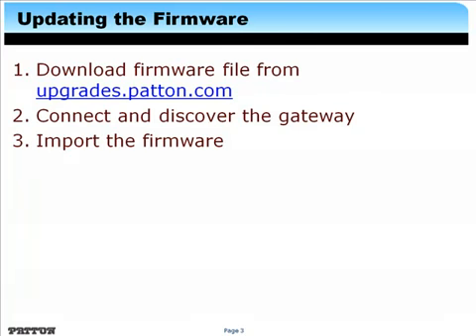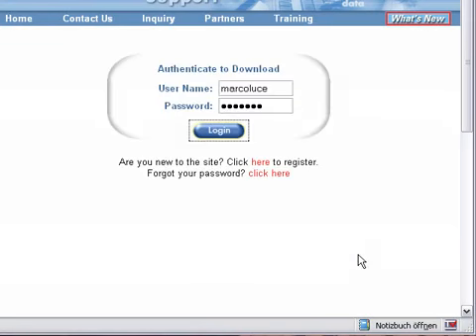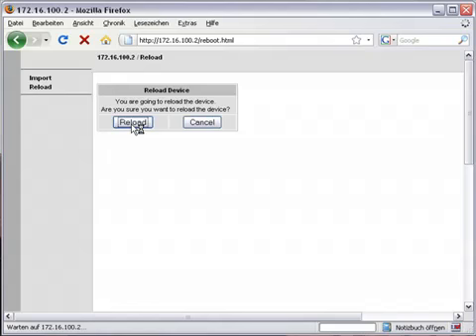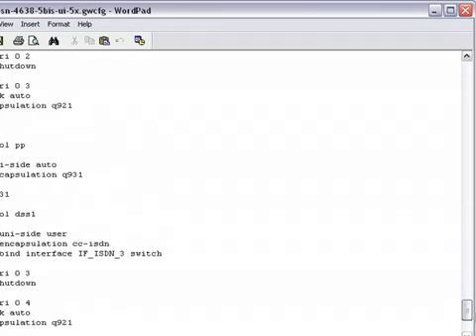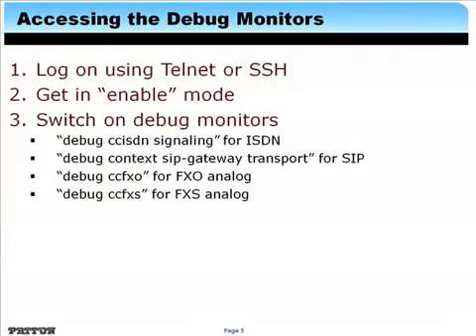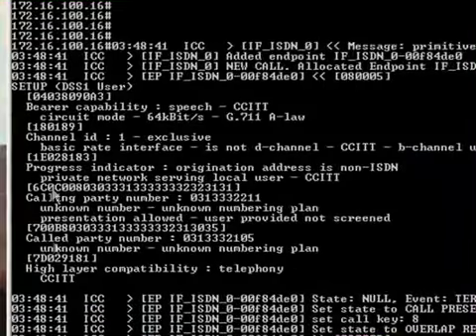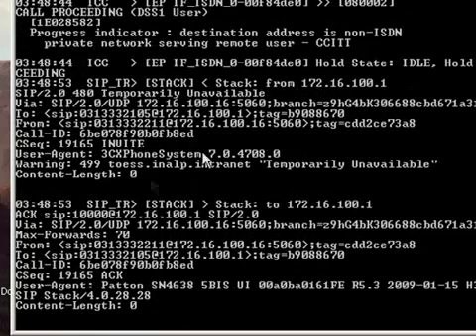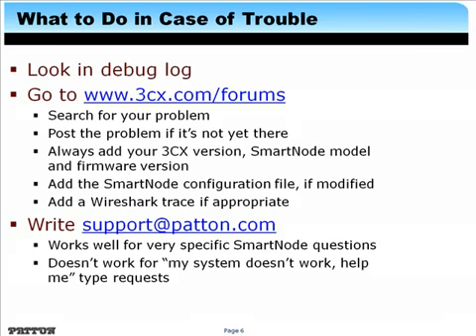3CX VoIP Nugget Working with VoIP gateways, part 3 3